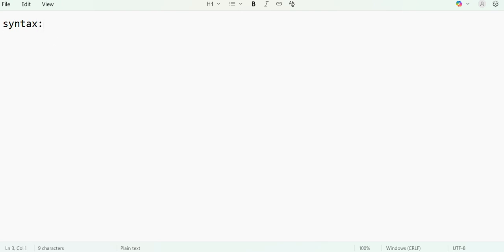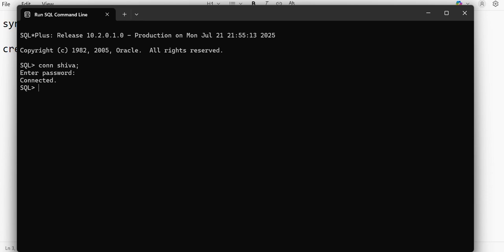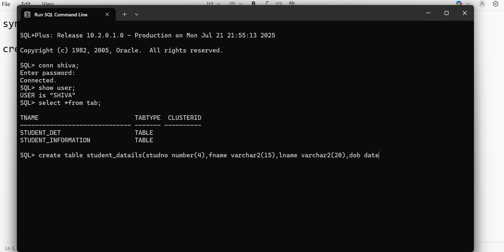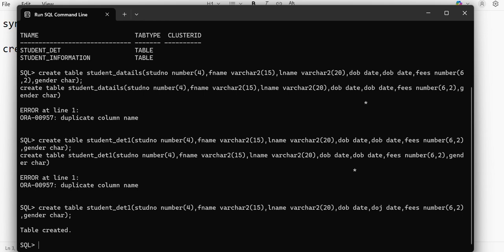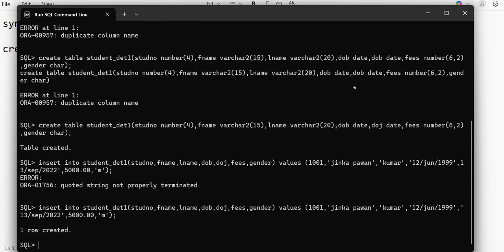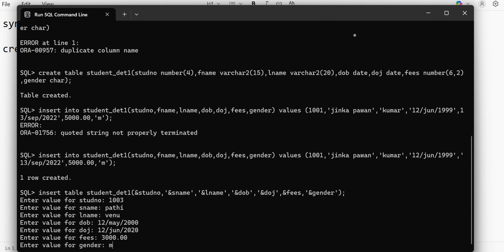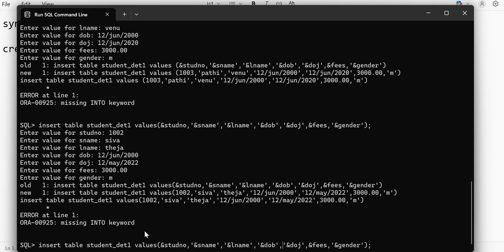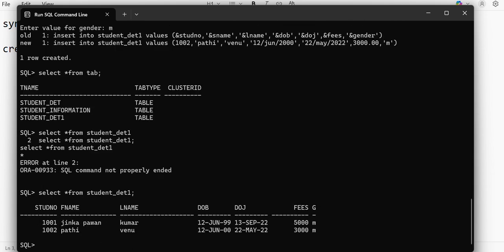How to create table in Database and insert data into table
How to create table in Database and insert data into table|| table create||simple steps with examples||SQL Language||oracle Data base